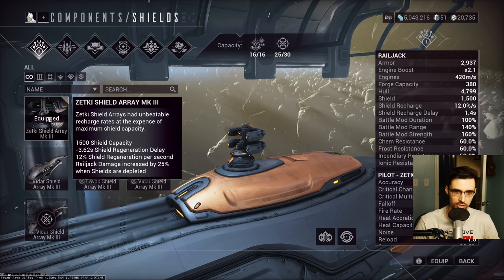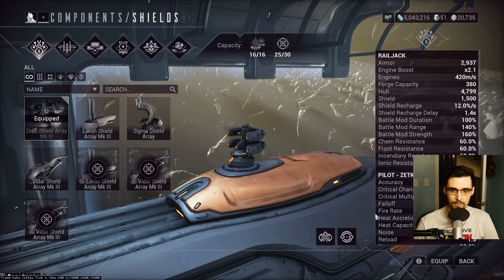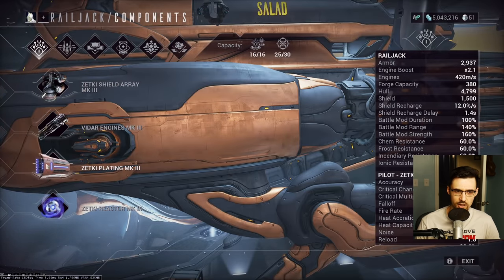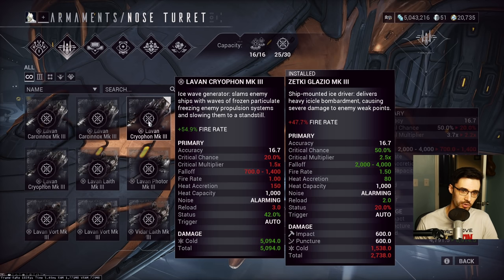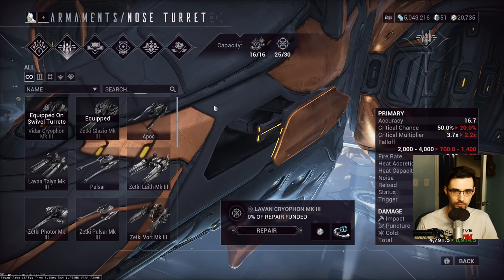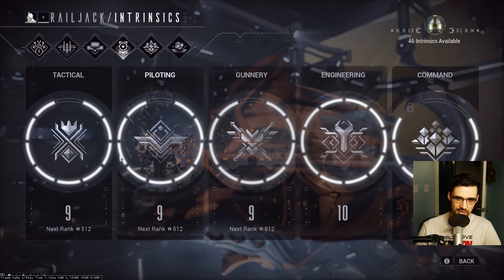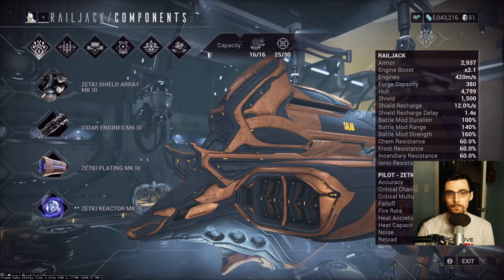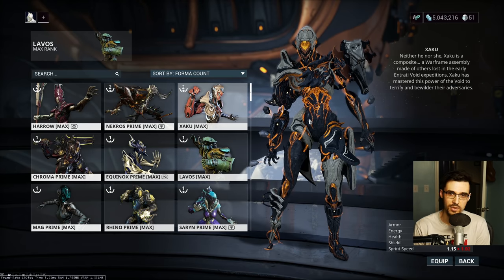Railjack Revisited - Best Weapons, Abilities, Plexus Mods, and MORE! (Warframe Guide)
Not sure what to use in Railjack Revisited?  Got your fix right here, timestamps below:

Railjack Hardware
Shields: 00:00:35
Engines:  00:04:31
Plating:  00:05:37
Reactor:  00:06:16

Weapons:  00:08:00
Ordnance:  00:12:44

Plexus
Integrated:  00:14:48
Battle:  00:28:40
Tactical:  00:35:50

Intrinsics:  00:42:16
Crewmates:  00:43:29

Warframe Recommendations:  00:52:30
Weapon Recommendation:  01:03:23